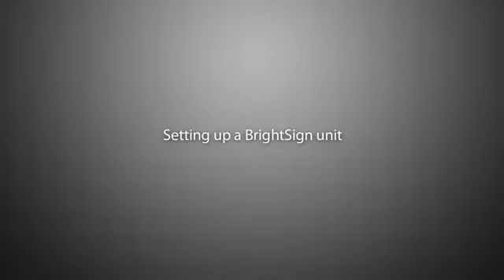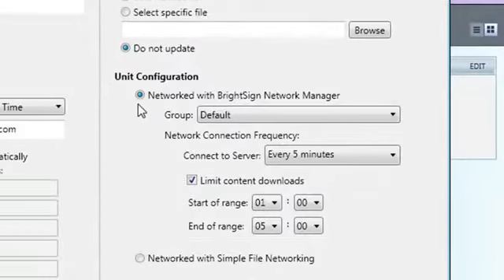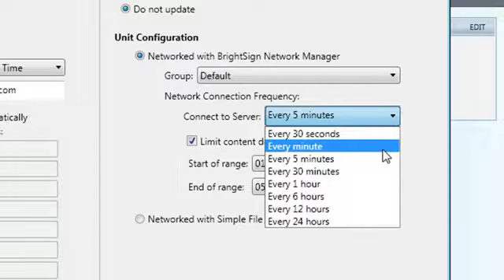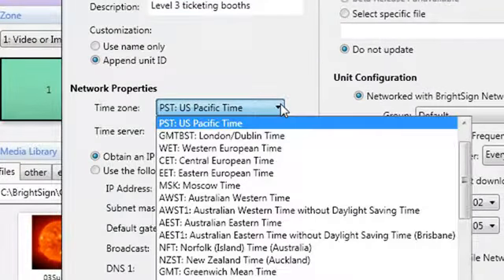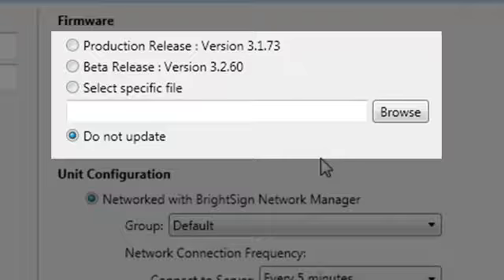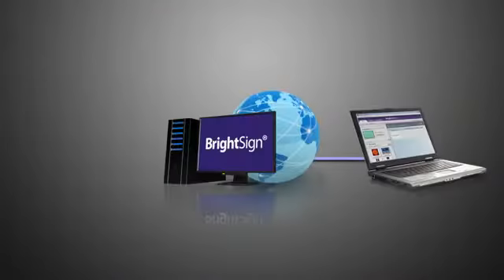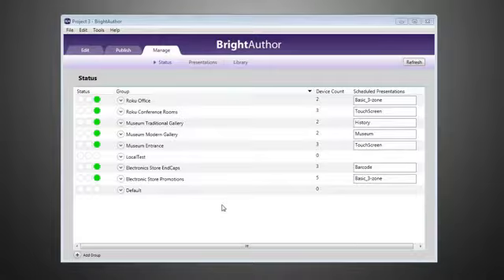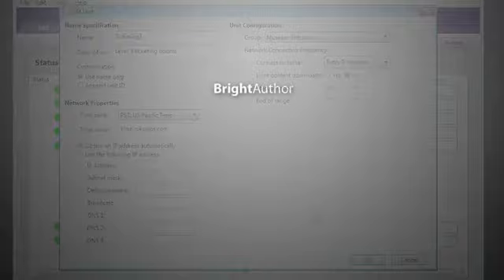10 setup brightsign network -비디오몰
“ 고객의 움직임을 매출과 새로운 경험 ”
“ 제품을 드는 순간 매장  영상 광고 자동재생  동시에 매장 조명이 제품에 적합한 색으로 자동 자동변경 ”
“ 고객의 경험과 터치를  실시간 마켓팅 데이타로  “

📩 문의 / 협업
주)소울쓰리미디어 디지털아트기술팀
Soul3Media - BrightSign Partner